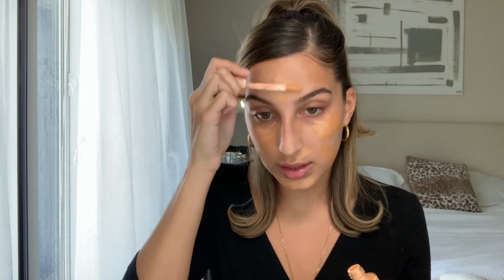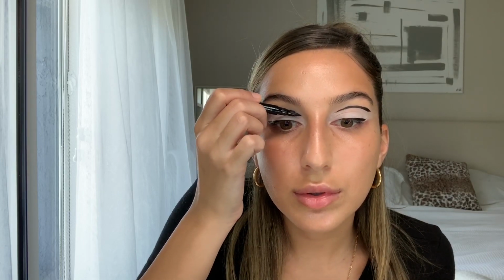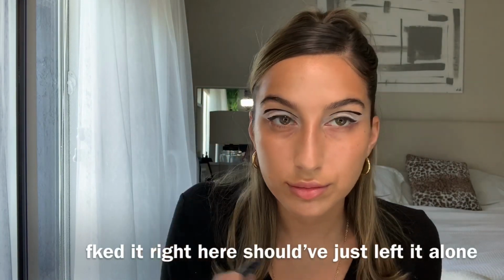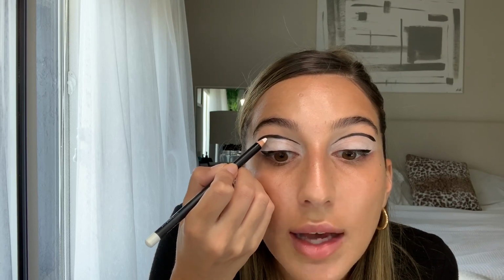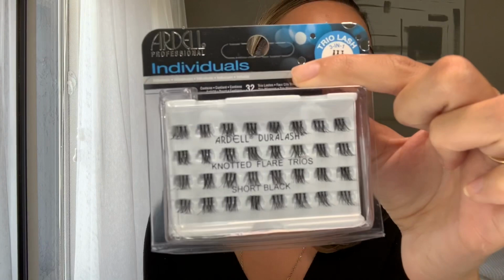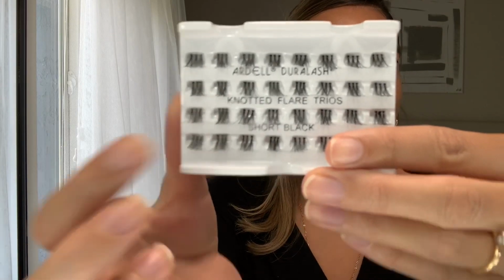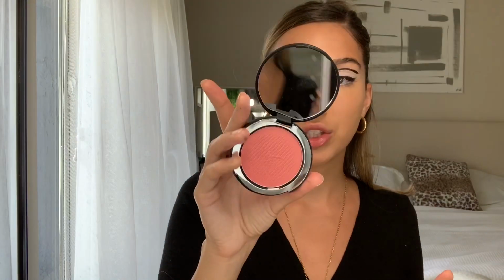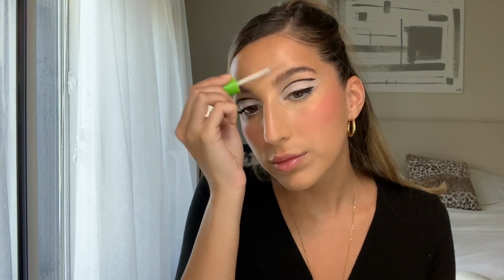GRWM Mad Men 60’s Inspired Makeup | alexandria barnes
Hey girlies! Thanks for stopping by💕💕 this is my Megan Draper Mad Men inspired make up look.

PRODUCTS MENTIONED
@ctilburymakeup Hollywood flawless filter #5
@kevynaucoin sensual skin enhancer 6 & 10
@maccosmetics painterly paint pot
@anastasiabeverlyhills norvina palette
@toofaced damn girl mascara
@itcosmetics CC+ airbrush powder
@itcosmetics poreless blush sweet cheeks
@maccosmetics boldly bare lip pencil
@narsissist Turkish delight lipgloss
@maybelline clear mascara
@ardellbeauty individual short trios